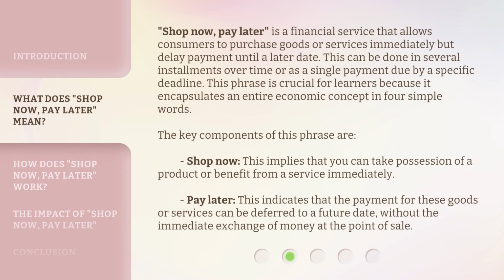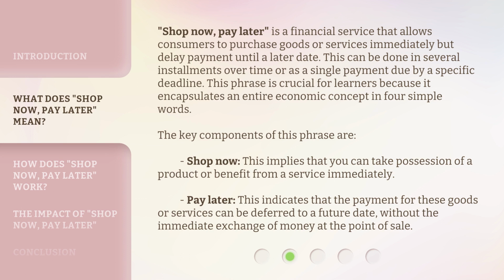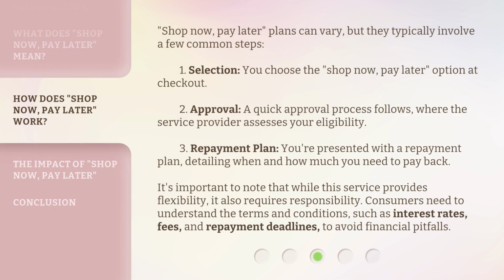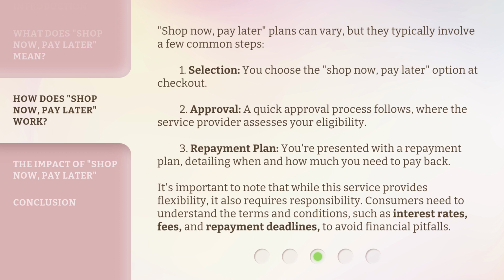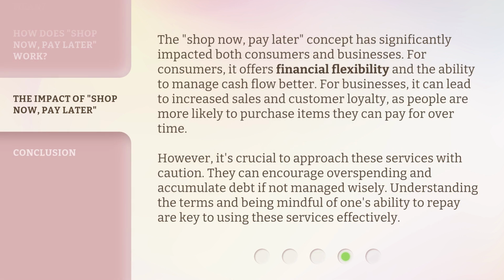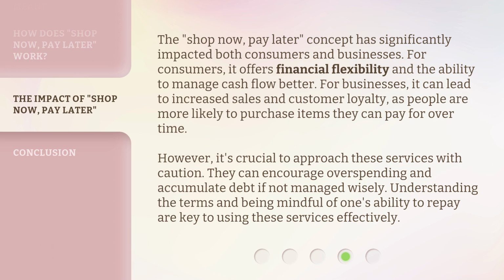Unlocking the Secret of "Shop Now, Pay Later"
Cracking the Code: Shop Now, Pay Later Revealed • Discover the hidden secrets behind the popular 'Shop Now, Pay Later' trend and learn how to make it work for you. Don't miss out on this game-changing information!

00:00 • Introduction - Unlocking the Secret of "Shop Now, Pay Later"
00:40 • What Does "Shop Now, Pay Later" Mean?
01:26 • How Does "Shop Now, Pay Later" Work?
02:15 • The Impact of "Shop Now, Pay Later"